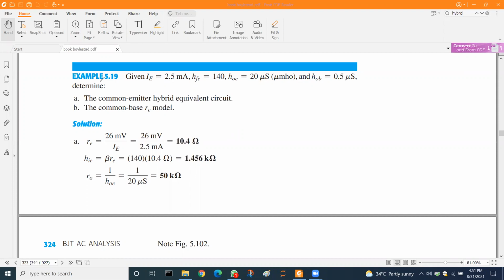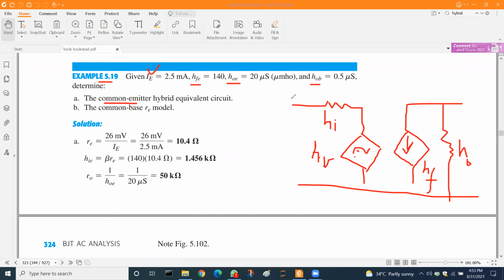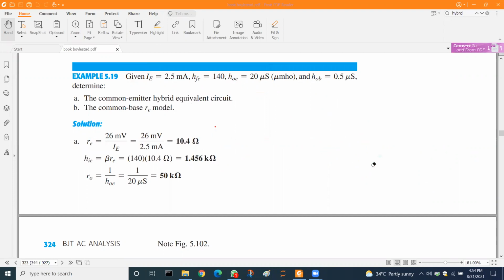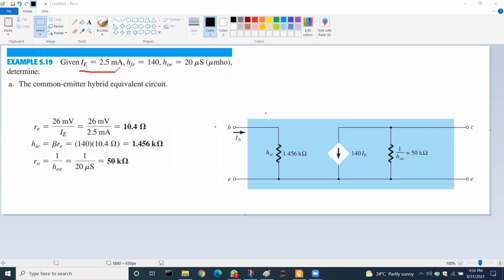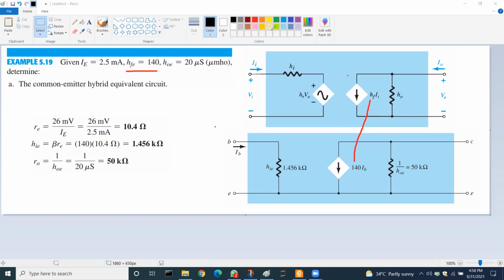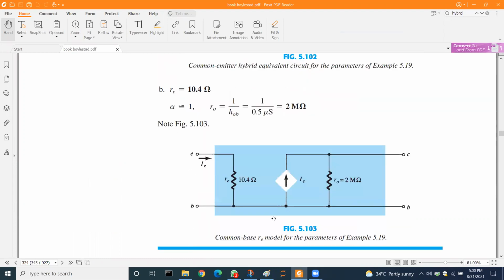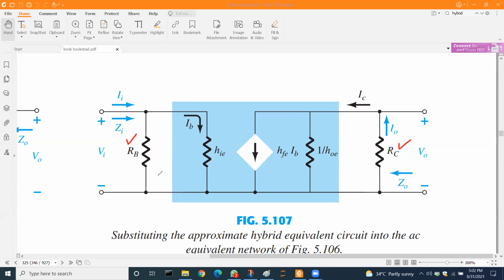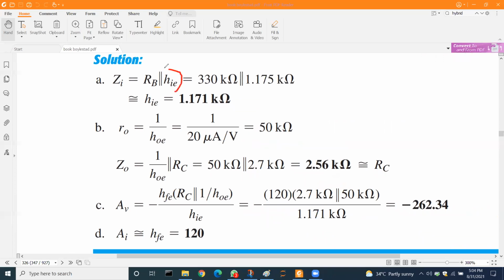Session 30 BJT AC Analysis 6